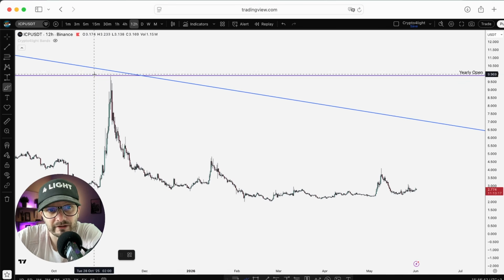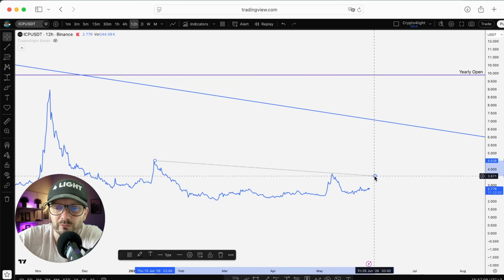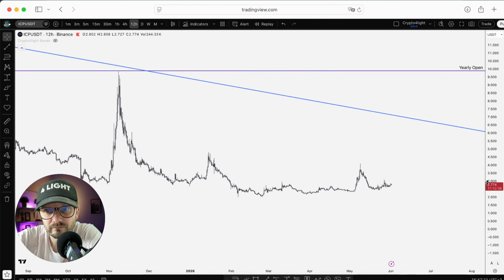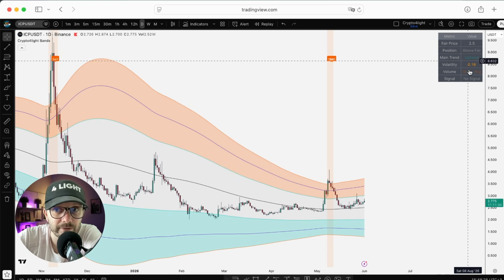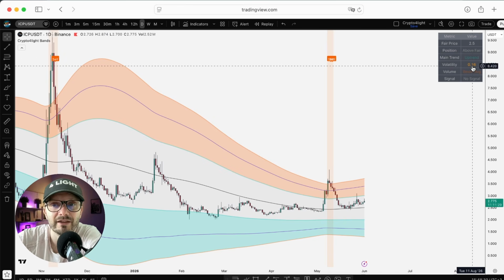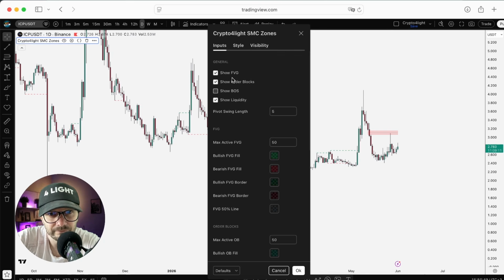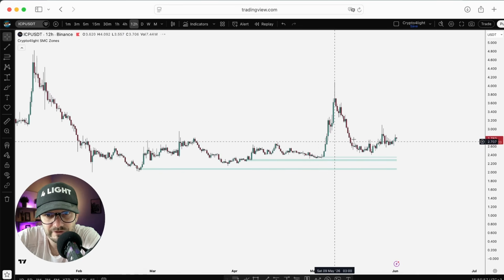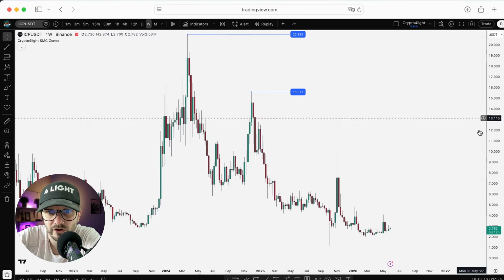ICP Price Analysis. First targets for June 2026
In this video, I analyze the price action of ICP  using custom indicators to predict the potential future trend.

⏰ Time Stamps ⏰

🔑 Topic keywords: